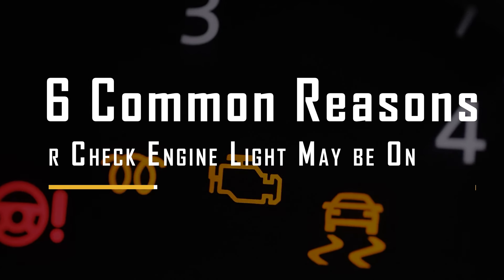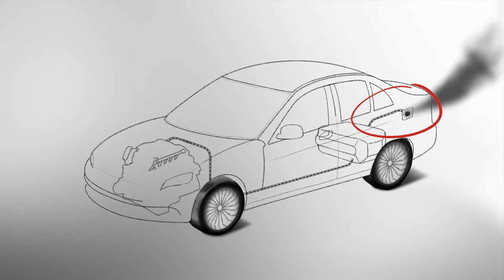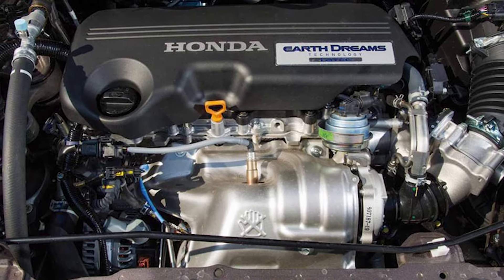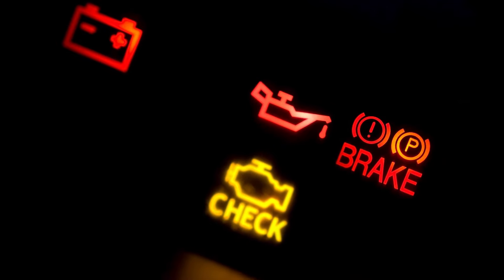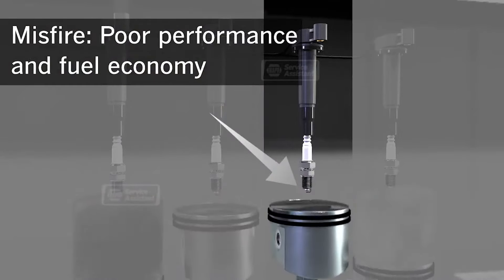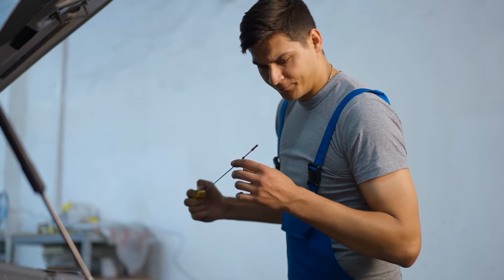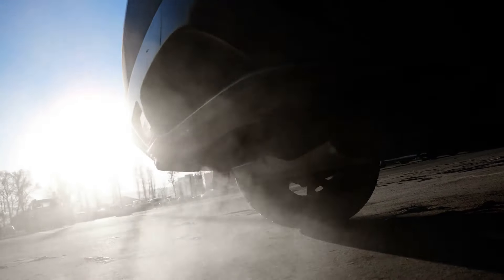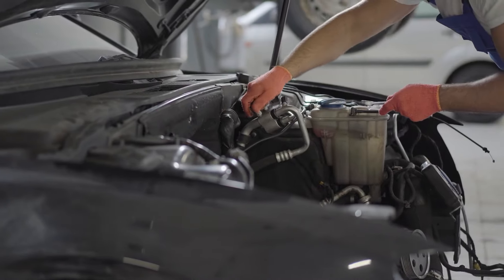The Top 6 Reasons Your Check Engine Light May be On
In this Video we’re looking over 6 common reasons why your check engine light is on.